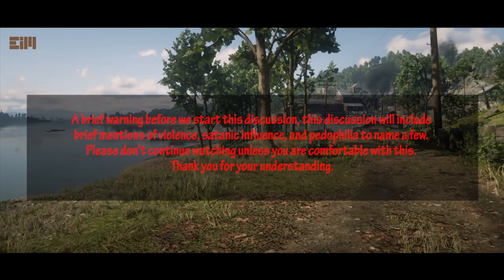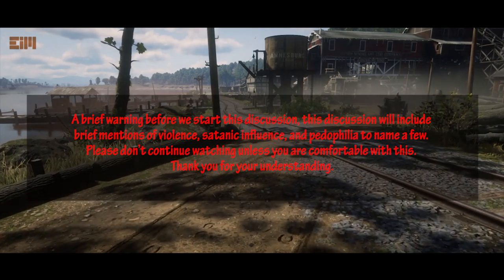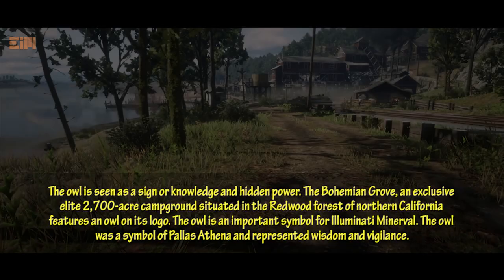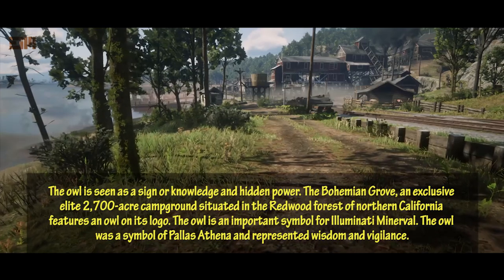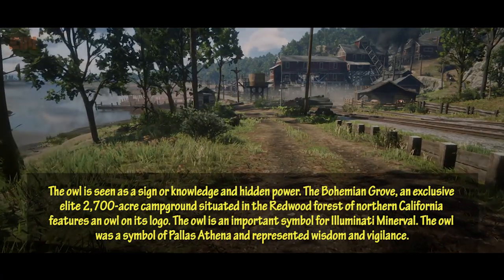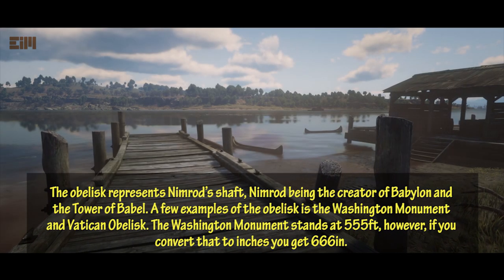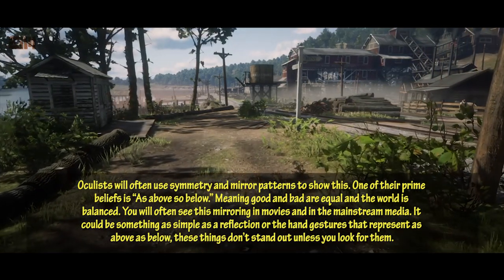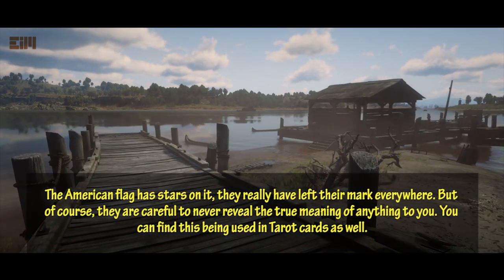SECRET SYMBOL IN PLAIN SIGHT, NO ONE HAS EVER REALLY DISCUSSED THIS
This is important! This video might change your perspective on everything.